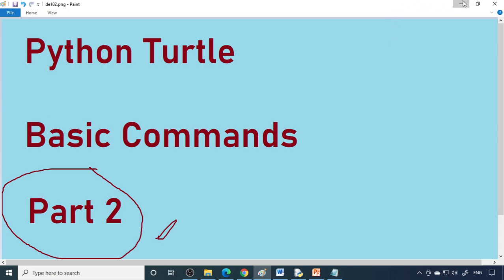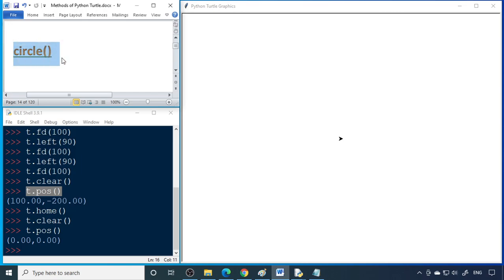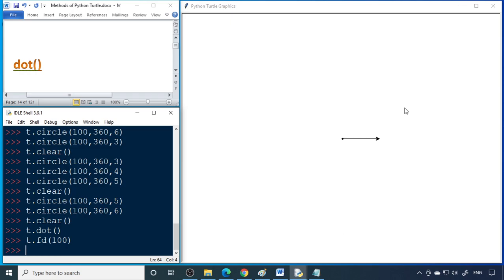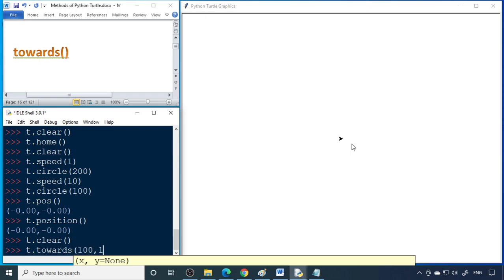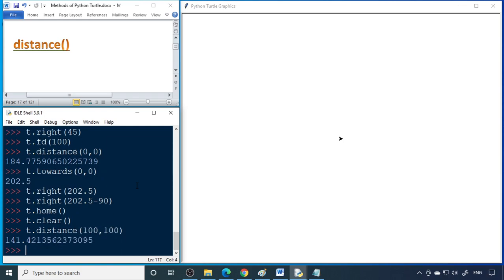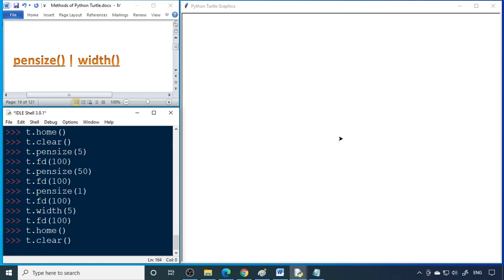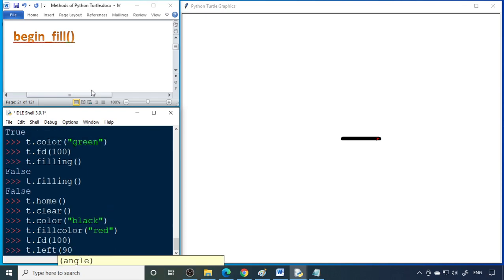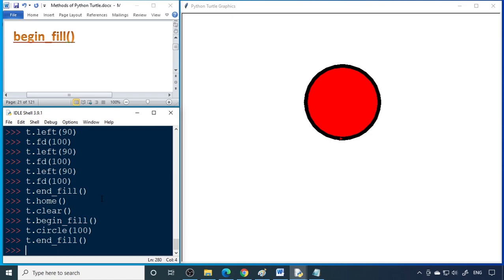Learn Python Turtle Basics Part 2 with examples | begin_fill penup distance towards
important links